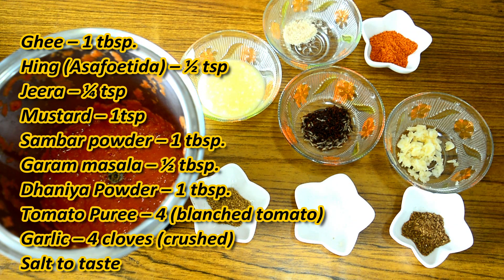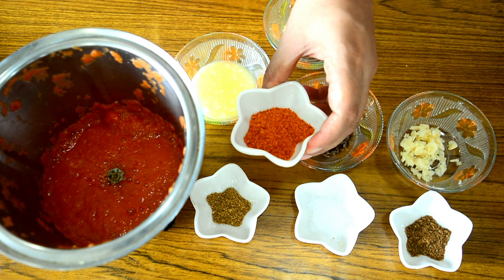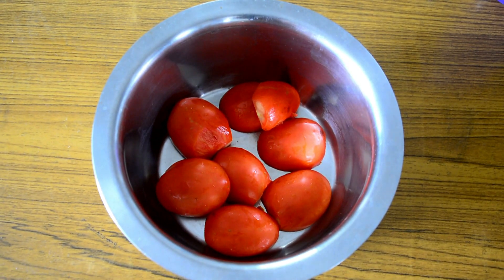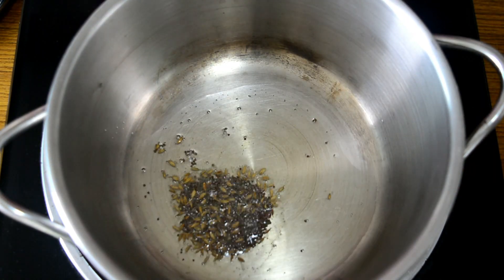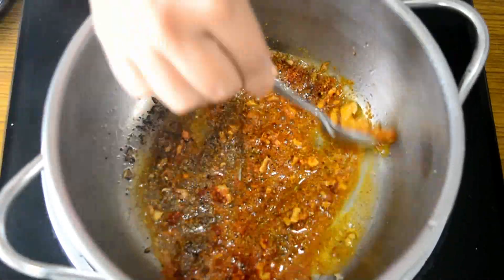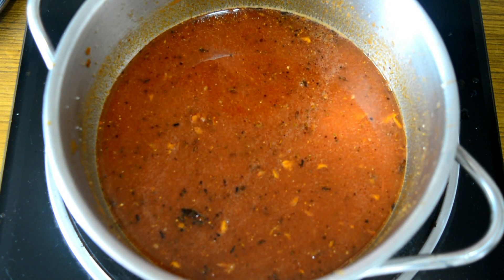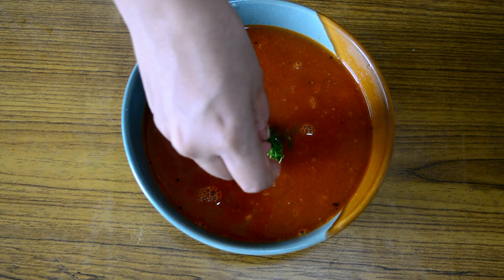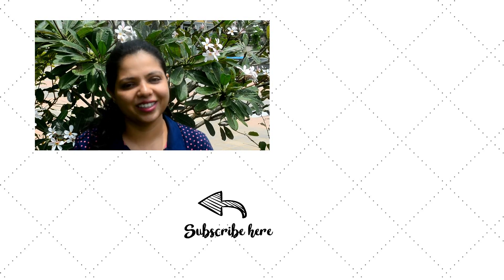[Tomato Sambar] | Quick and Easy Recipe | Indian Sambar Recipe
Today’s video is Tomato Sambar. This tomato sambar recipe is quick and easy to make recipe and is also very tasty and will require very less prep time. Tomato sambar is a very good bachelor’s recipe too. Since we use very less and easily available ingredients. The method to make it is also very simple and easy. Here the sambar powder is homemade if you want you can use the ready make packed one also.

Mustard – 1tsp
Dhaniya Powder – 1 tbsp.
Tomato Puree – 4 (blanched tomato)

The song in the video does not belong to me